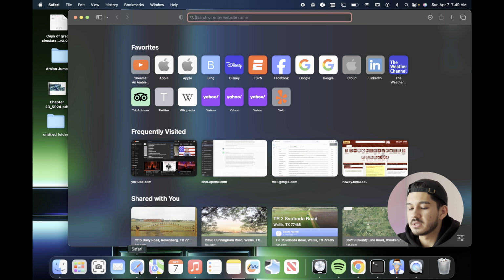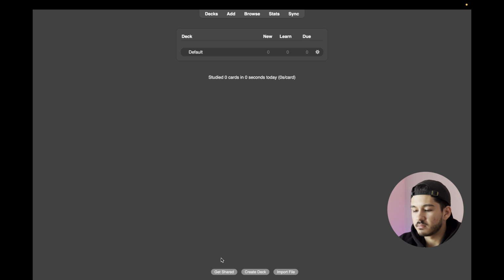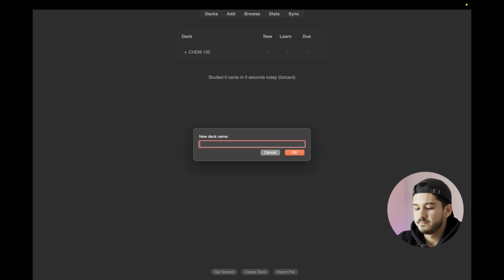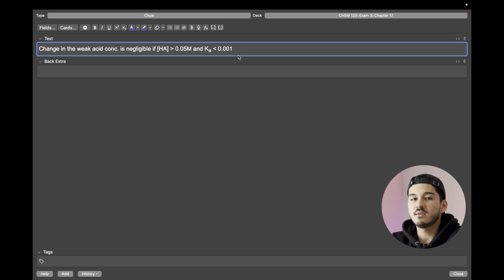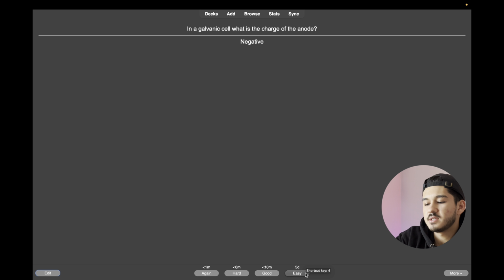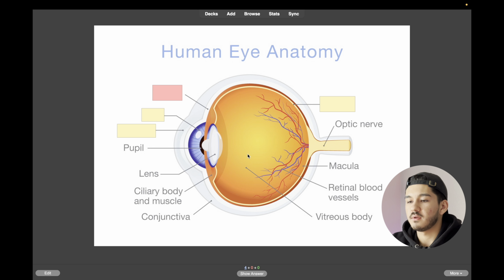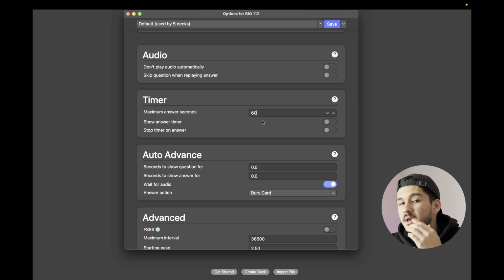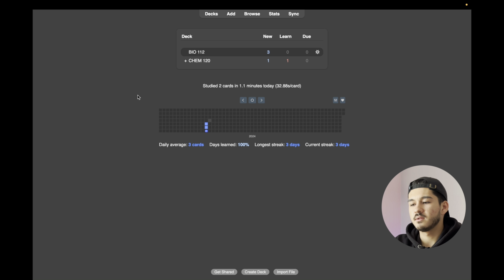HOW TO USE ANKI: Beginner's Tutorial on How We Learn Faster and Remember More!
Howdy and welcome to this tutorial on how to use anki. This is a basic guide to help get the ball rolling so y'all can implement our study strategies ASAP!